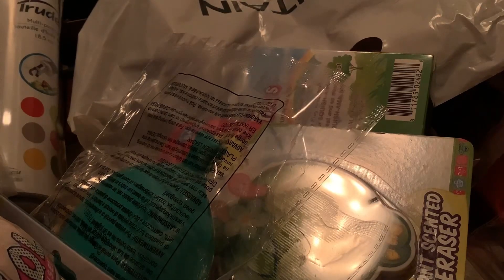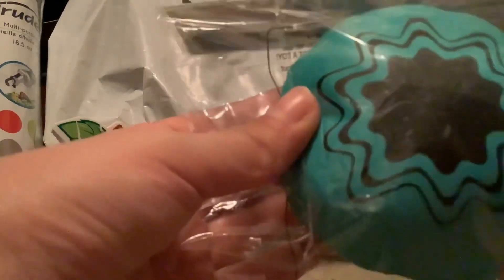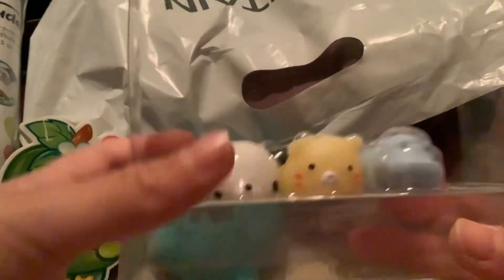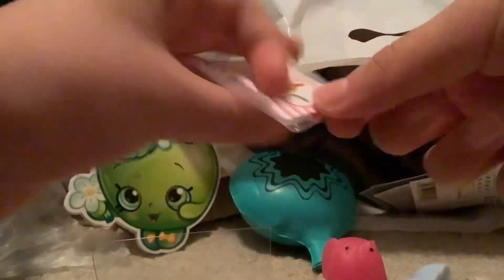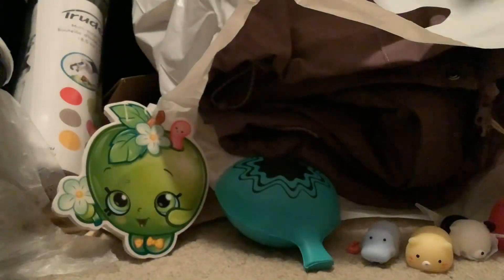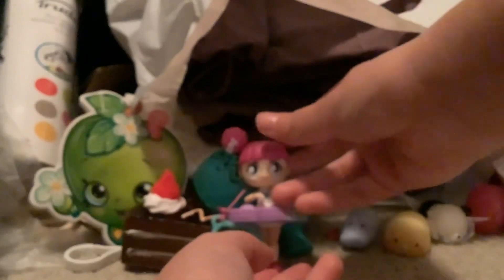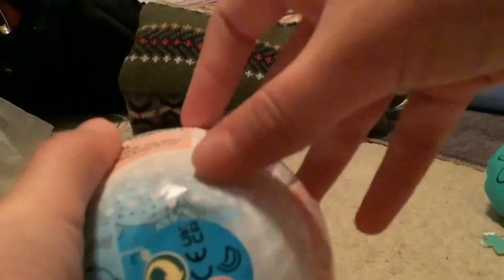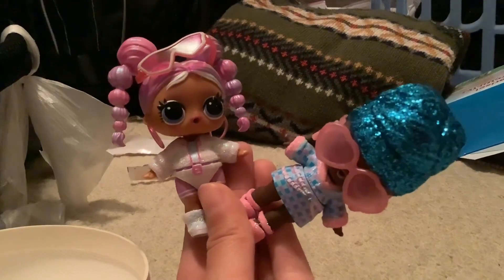Opening so many toys!(Opening LOL dolls, squishys and more!)